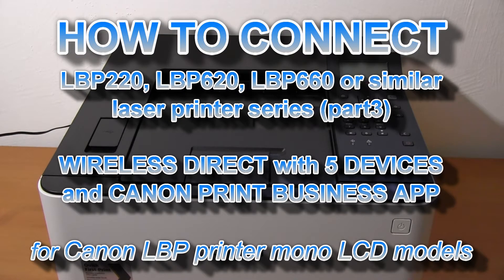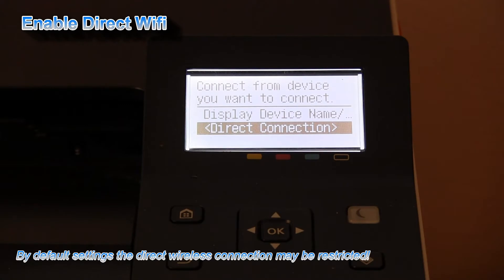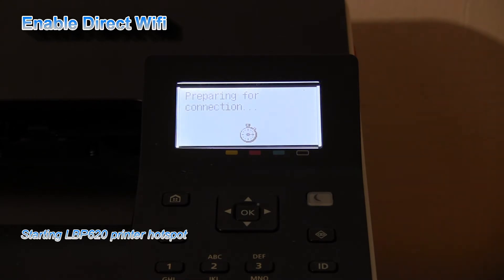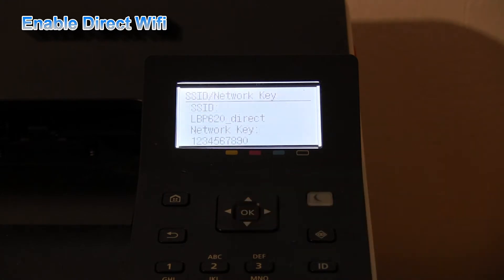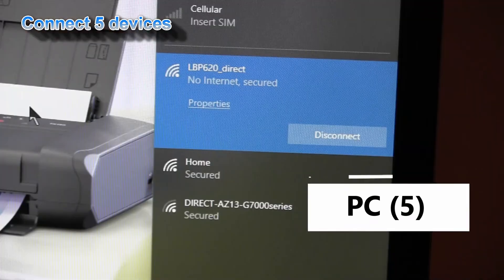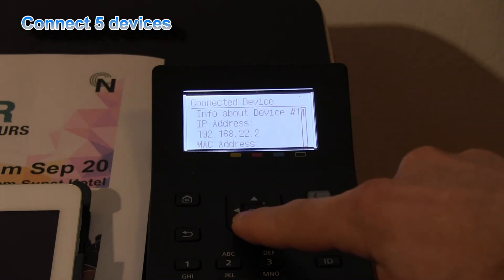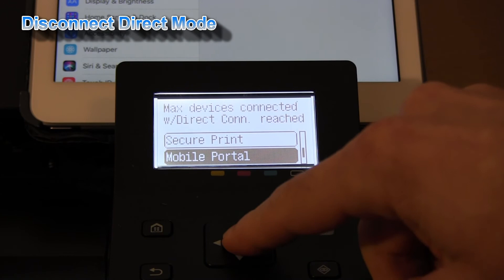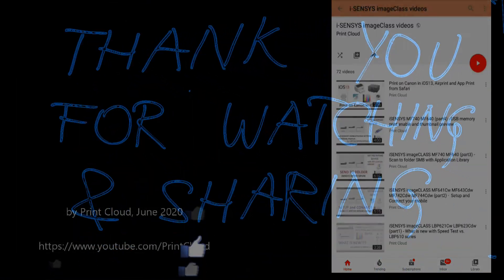Wireless Direct Connection for LBP223dw LBP226dw LBP621Cw LBP623Cdw LBP663Cdw(part3) up to 5 devices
In this video (part3) on LBP220 series and similar models:
00:00 Introduction
00:55 Mobile Portal
01:10 Enable Direct Wifi
03:05 Connect Device with Direct Connection
04:45 Connect 5 Devices
06:15 Print from 5 Devices
07:35 Disconnect Direct Mode
08:45 More videos and tutorials

LBP220-LBP620-LBP660